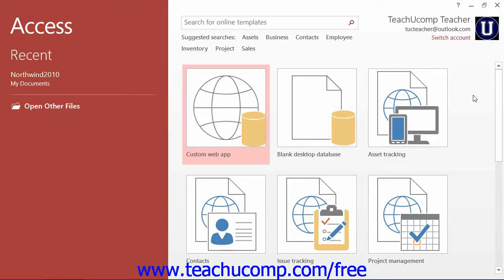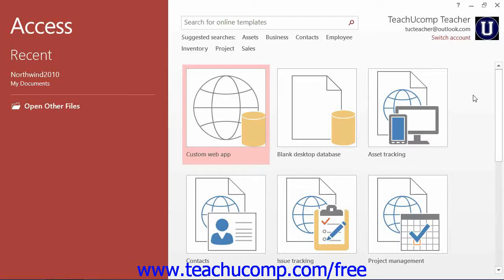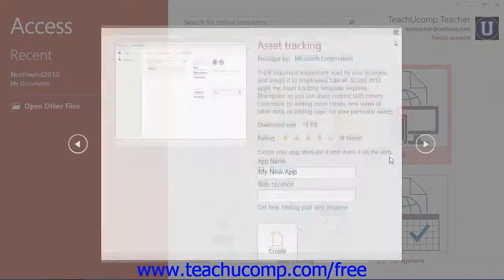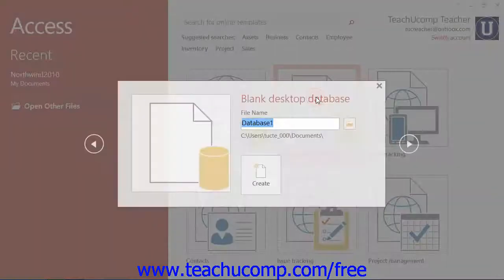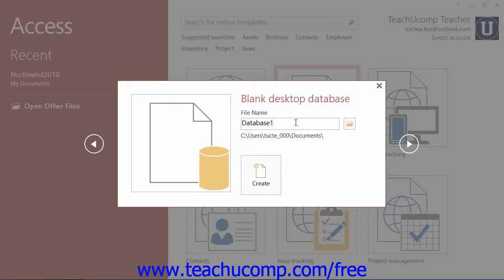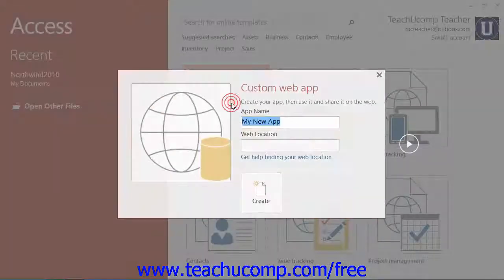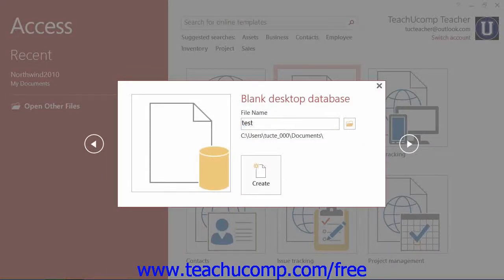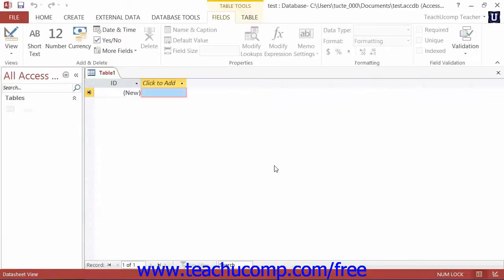Access 2013 Tutorial Creating a New Database-2013 Microsoft Training Lesson 1.1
Learn about creating new databases in Microsoft Access - the most comprehensive Access tutorial available. Visit us today!